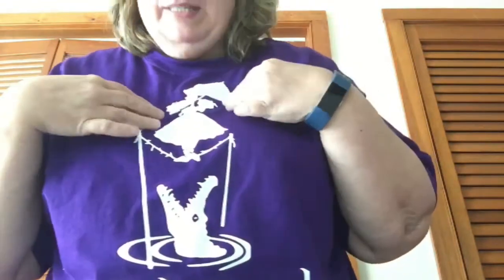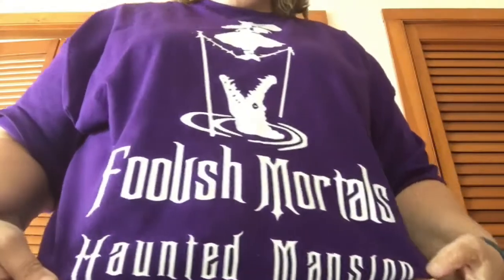Cats Rule! Aristocats Pin Set and more!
In this video, I talk about my cats and an Aristocats pin set I got.

I also want to give credit to some Etsy shops for items I have on:

The Minnie Ears - Mickey’s Magic 28

The pin - Abby Cat Crafts

The T-shirt- Rose Michelle Studio